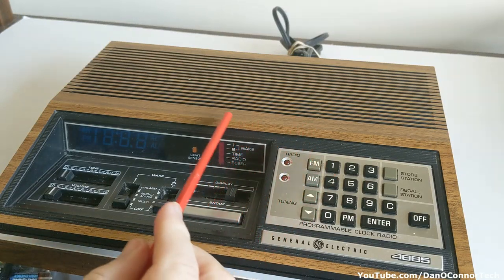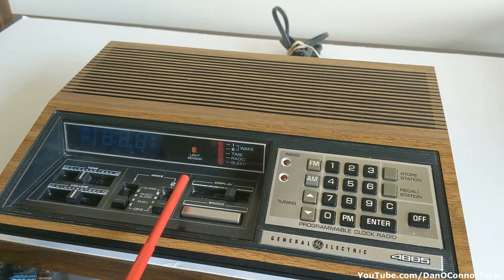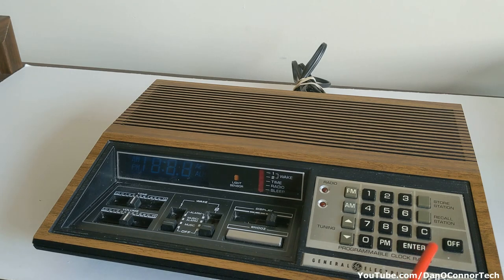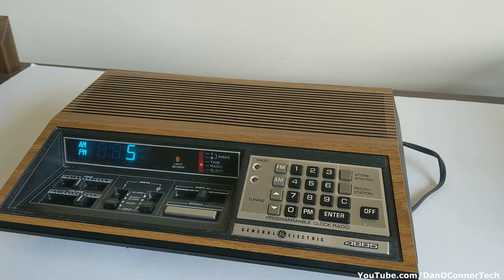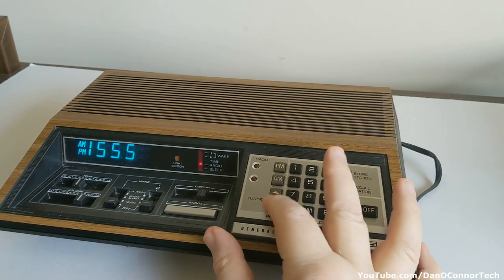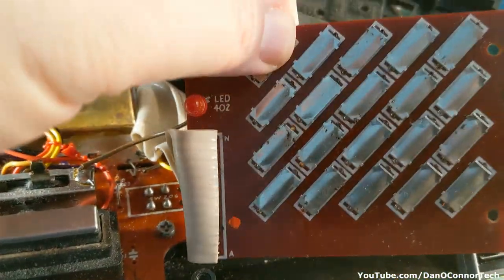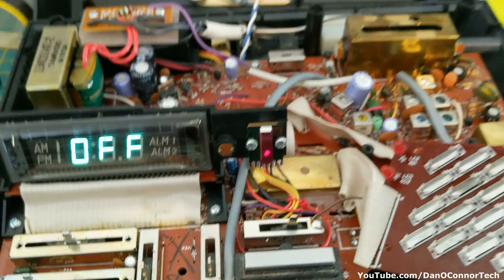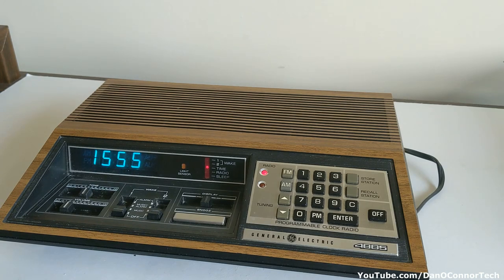Failed Repair of a 1981 G.E. Radio 4885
This programmable Clock Radio from G.E. in 1981 is a real beauty but has a major problem with a frozen and random keypad. In this video I attempt repairs, but pretty much fail. I do show the inside and the problem, so if you get one you'll have an idea of what to maybe expect.

00:00 Radio Overview
04:00 Power-Up/Trials
07:05 Internals/Repair attempts
11:24 More Fails/Conclusion